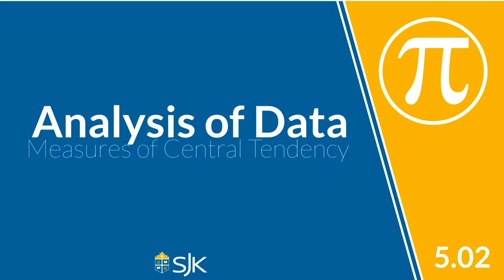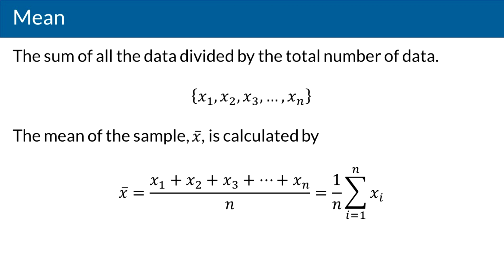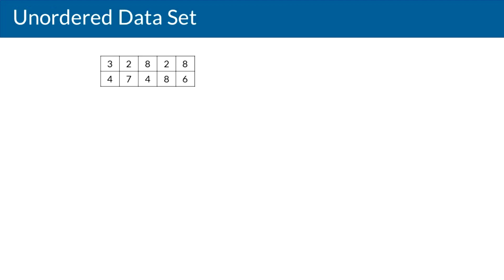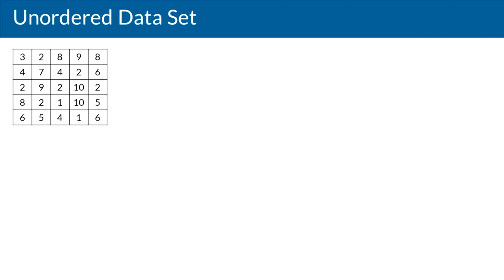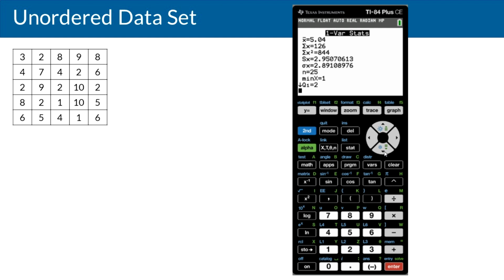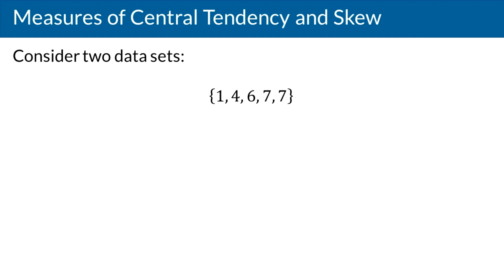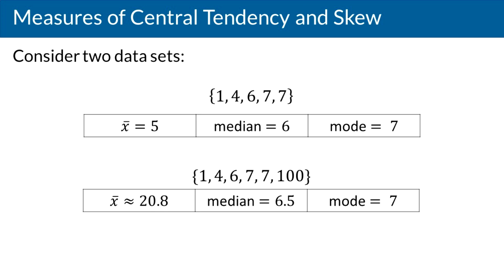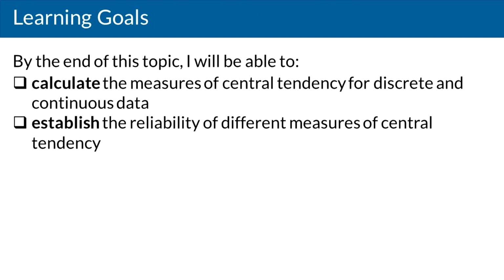5.02b - Measures of Central Tendency I (TI-84 Version)